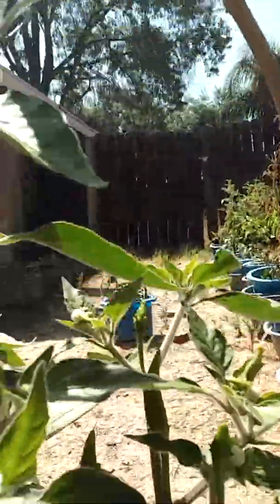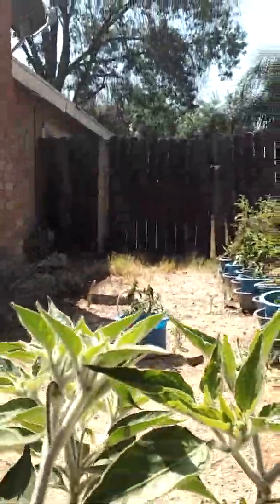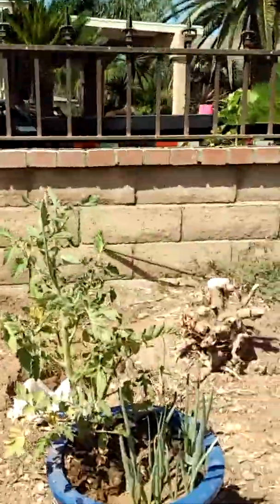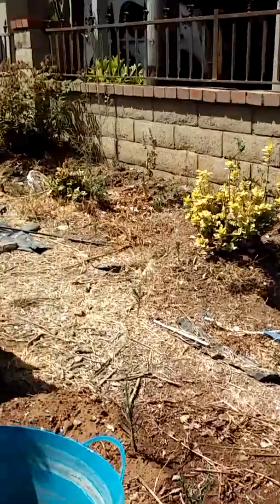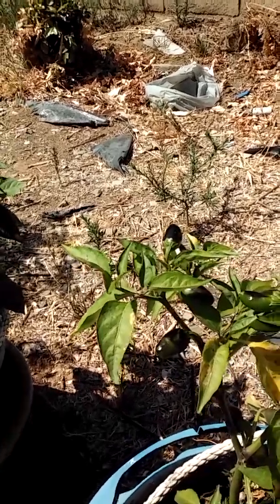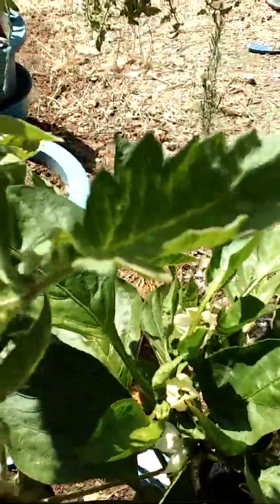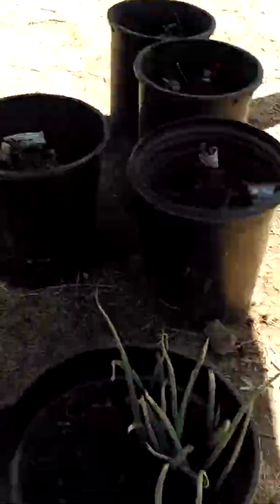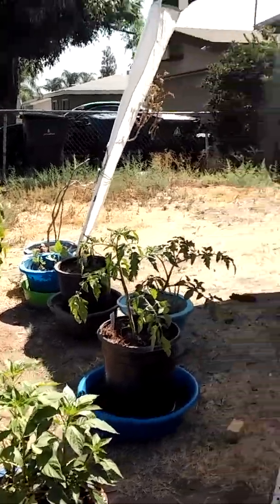Natures Choice Fertilizer- Growing Extra Food for all Occasions